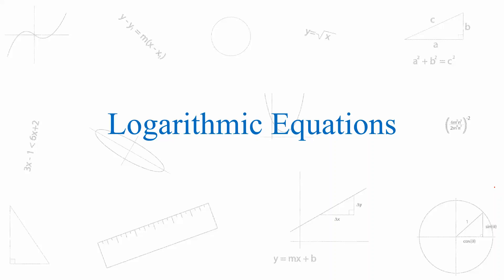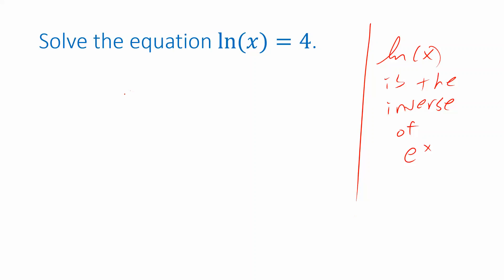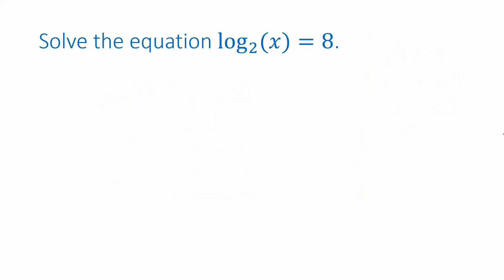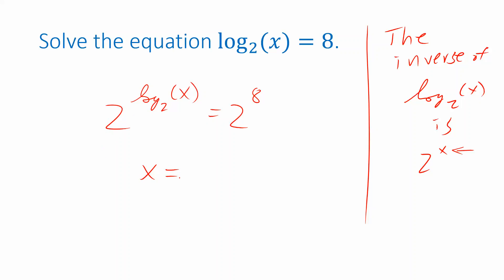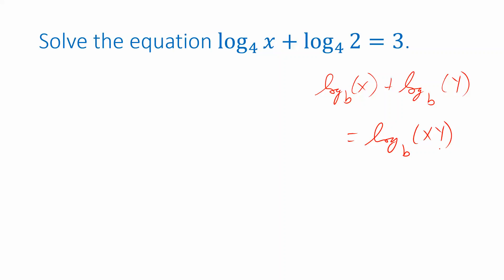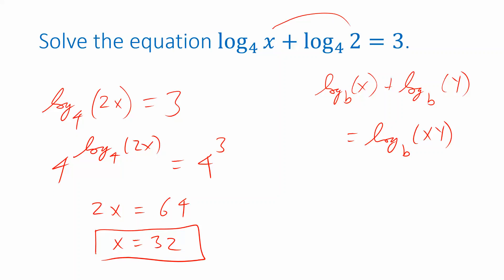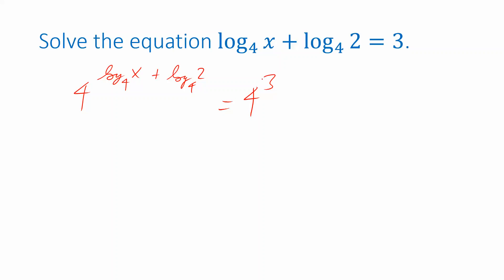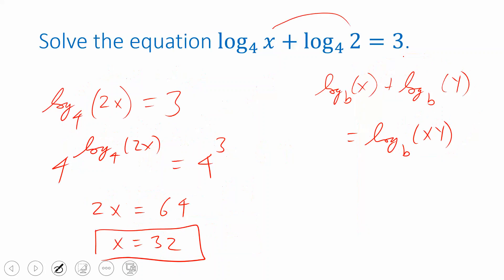Logarithmic Equations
Solving equations involving logarithms